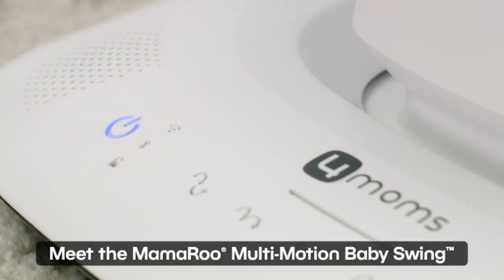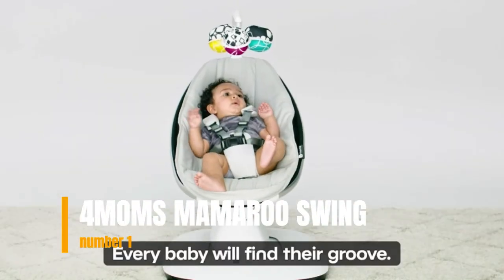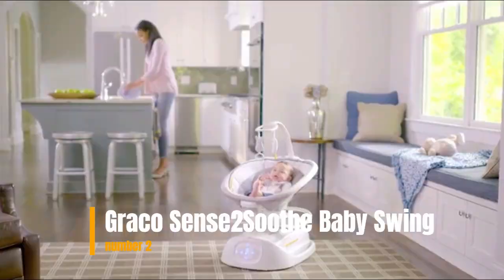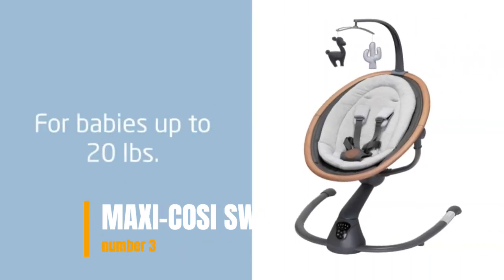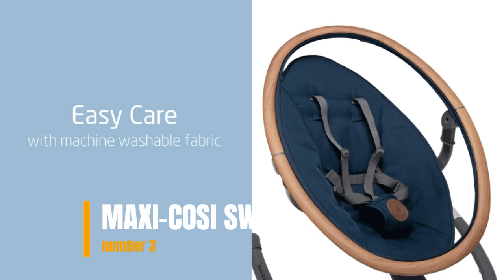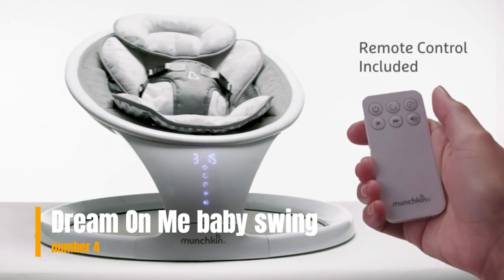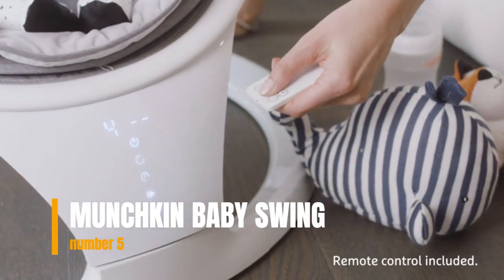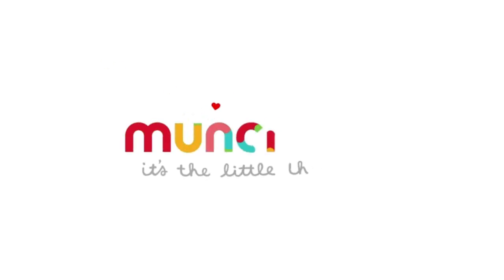Best Baby Swing of 2023 Top 5 Best Baby Swings Review